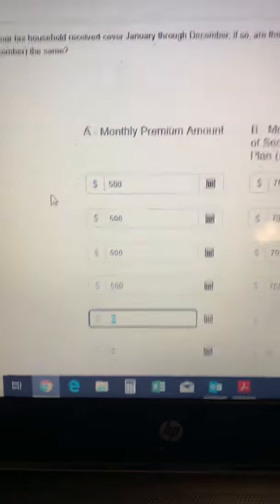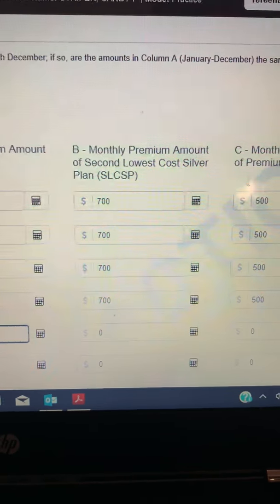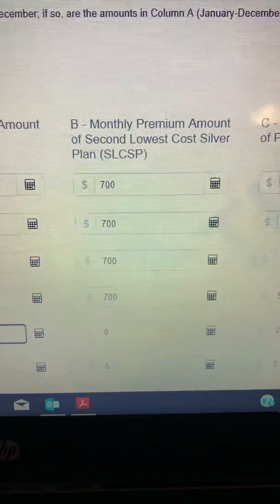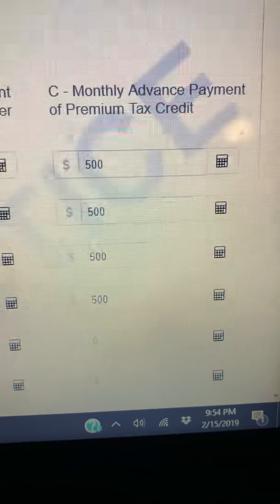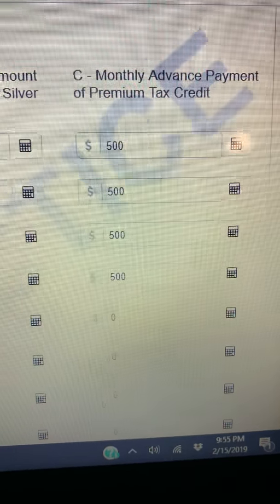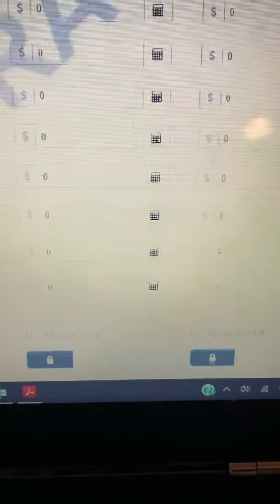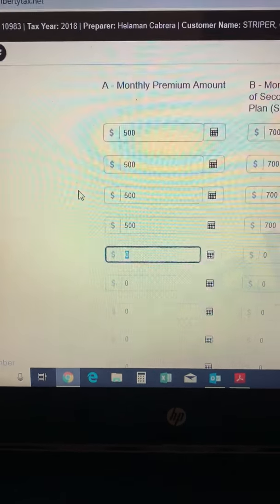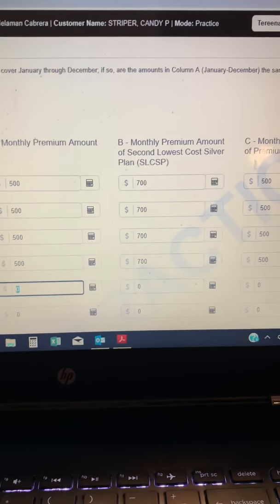Premium tax credit explanation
1095-A explanation